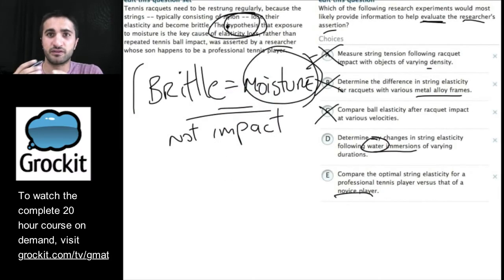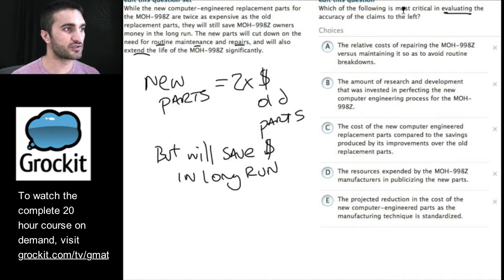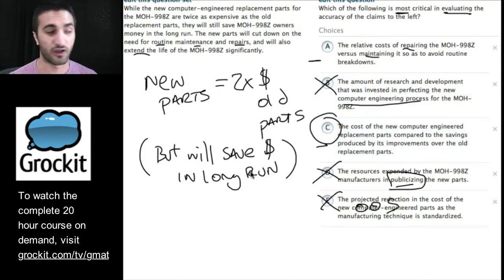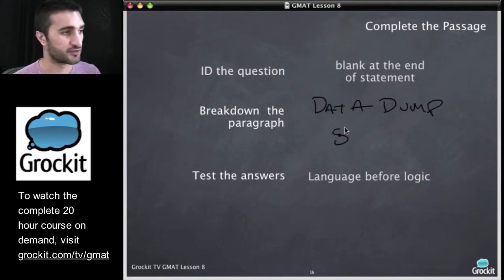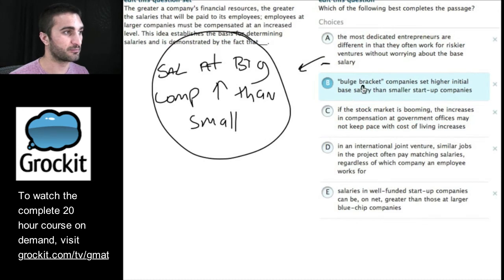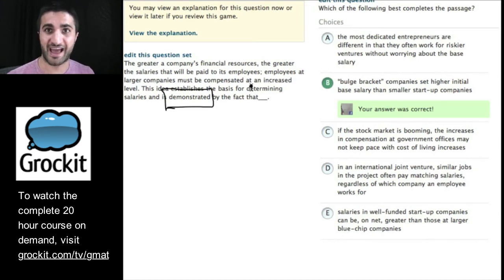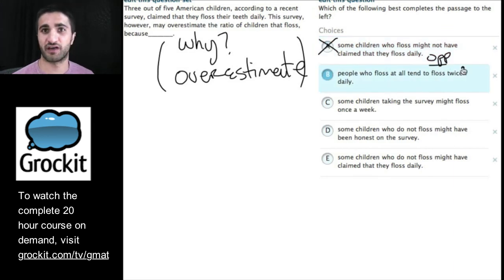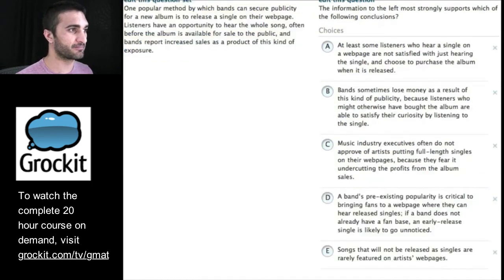Grockit GMAT TV Lesson 8, Part 3 (Verbal Critical Reasoning)